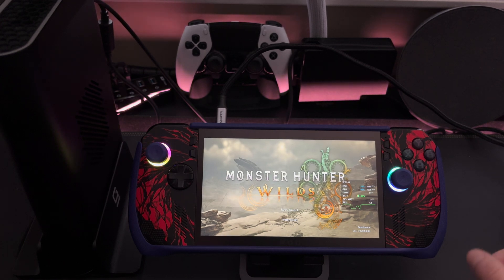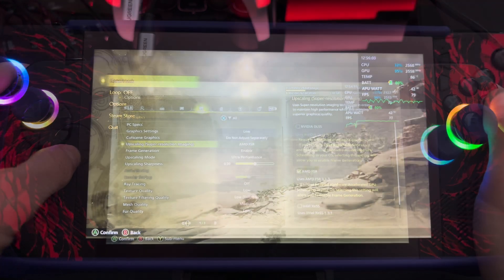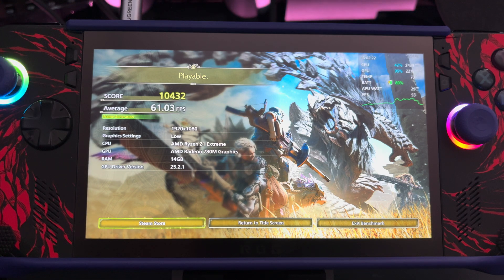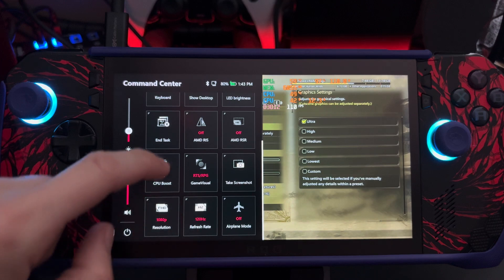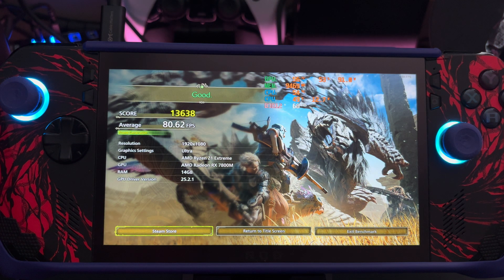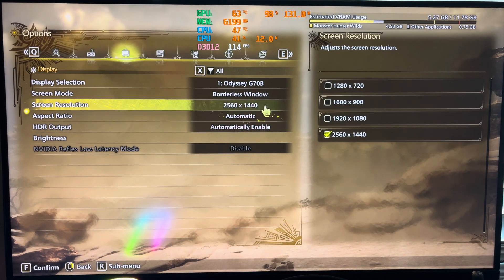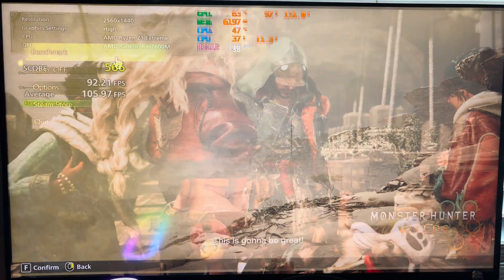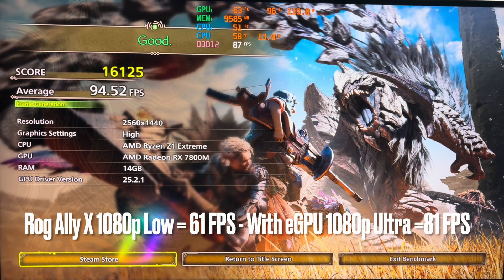Rog Ally X vs ONEXGPU 2 Monster Hunter Wilds Benchmarks 1080p and 1440p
Have a Legion Go or Rog Ally X and wondering what kind of gains you could expect by adding an eGPU? This video will cover Monster Hunter Wilds Benchmarks performance with and without the OneXGPU 2 AMD 7800m eGPU paired with the Asus Rog Ally X through the Thunderbolt 4 connection. You will see results with the internal display of the Ally X at 1080p and with an external monitor at 1440p. The FPS performance overlay is running on the top of the screen along the the benchmark overlay. More details below:

I appreciate the feedback! Ask me questions and I'll do my best to help you. If you're new to the channel, subscribe for content on the Rog Ally X, Onexplayer X1/X1 Mini, Legion Go, ONEXFLY F1 Pro, G1 (coming soon), OneXGPU 1, OneXGPU 2,  guides, tips, and more cool things. 🙌🏻

Test 1 - Rog Ally X Only - Monster Hunter Wilds Benchmark Settings: 1080p, Low Graphics Preset with FSR 3.1.3
Rog Ally X - 30W TDP (Performance Mode), CPU Boost OFF, 10GB VRAM allocation, AMD February 10th, 2025 Drivers

Test 2 - Internal Display with the OneXGPU 2 - Monster Hunter Wilds Benchmark Settings: 1080p, Ultra Graphics Preset with FSR 3.1.3
Rog Ally X - 17W TDP (Performance Mode), CPU Boost OFF, 10GB VRAM allocation, AMD February 10th, 2025 Drivers

Test 3 - External Display with the OneXGPU 2 - Monster Hunter Wilds Benchmark Settings: 1440p, High Graphics Preset with FSR 3.1.3

OneXPlayer ONEXGPU 2 AMD 7800m with Turbo On connected to Asus Rog Ally X handheld - Connect via Thunderbolt 4 Cable Matters Thunderbolt 5 1 meter cable (it's backwards compatible with TB4).

ONEXGPU 1 7600m XT Test in 1440p High Results:
1440p High Preset with FSR OneXGPU 1 7600m XT Turbo On, Rog Ally X 17W, CPU Boost Off = 72.74 FPS
With CPU Boost On =  72.66 FPS

Notes:
I didn’t use CPU Boost On for this video’s tests. This a CPU bound game but CPU Boost On doesn’t actually improve the results with the Ally X and ONEXGPU 1/2 like it does with the ONEXFLY F1 Pro HX-370 video testing (No FSR).

The AMD Software: Adrenalin Edition 25.2.1 Optional Update installation package (February 10th Driver) can be downloaded from the following link:

00:00 Intro and Settings
00:49 Ally X 1080p Low
04:06 ONEXGPU 2 1080p Ultra
07:14 ONEXGPU 2 1440p High
09:57 Results Summary